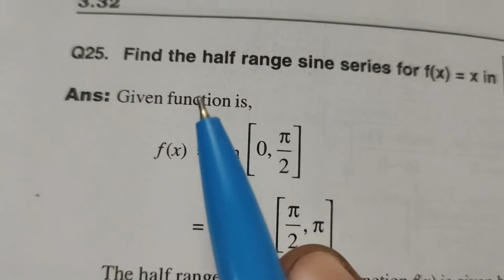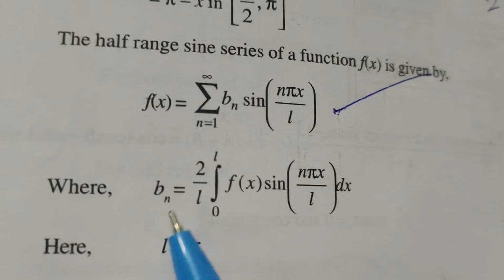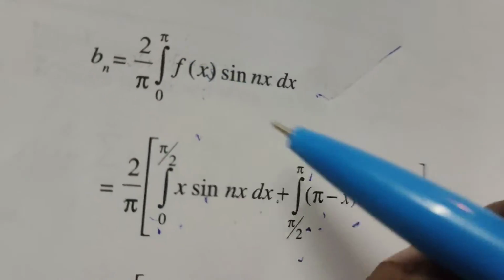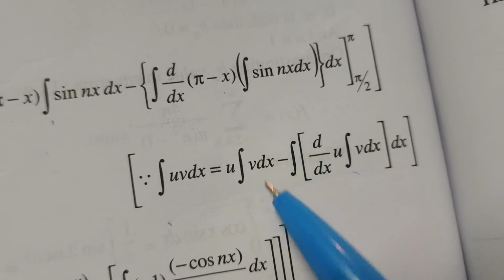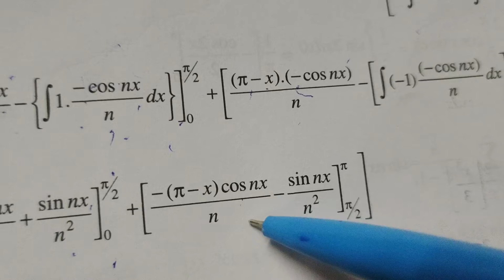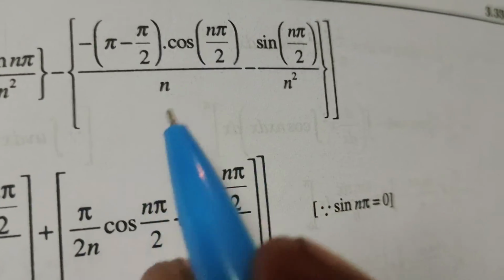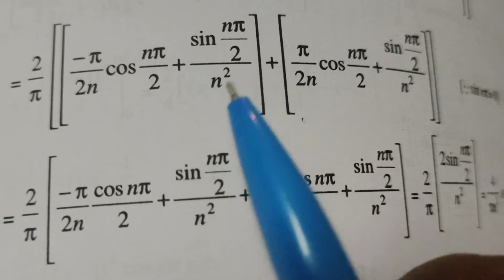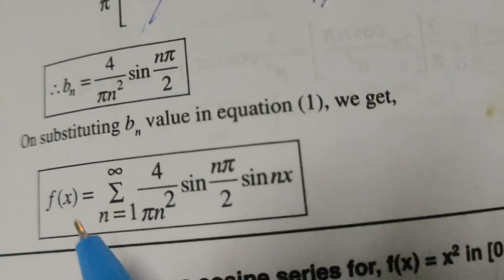Half range fourier sine series